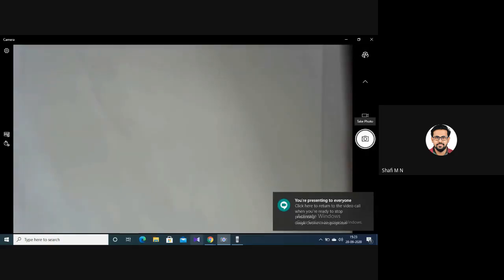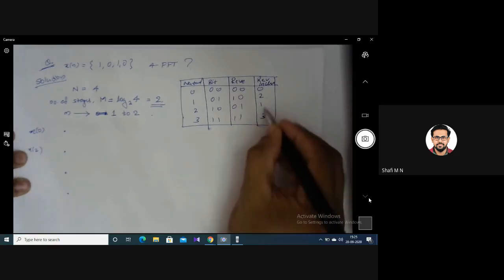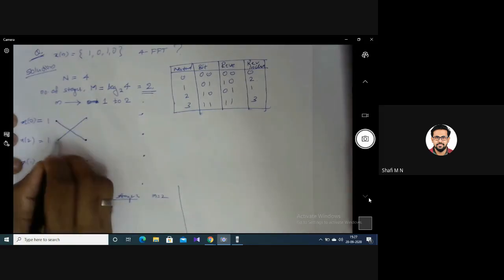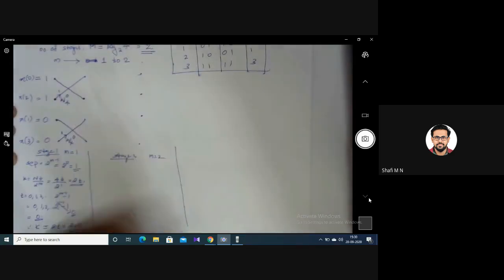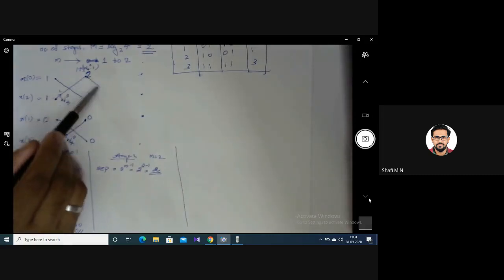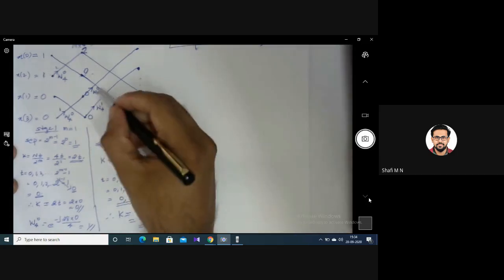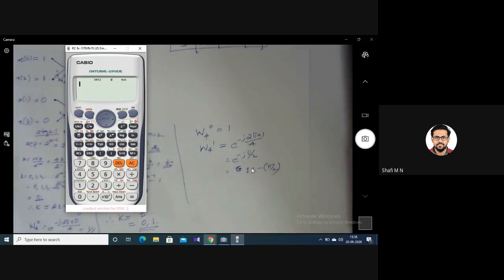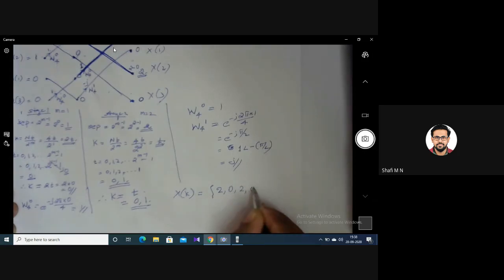12 Calculating 4 DIT FFT